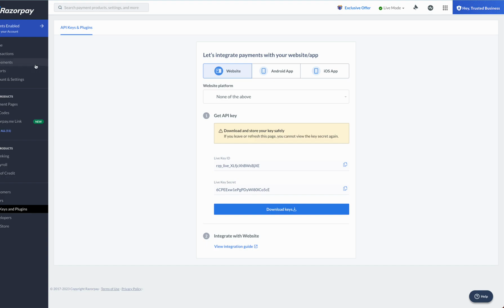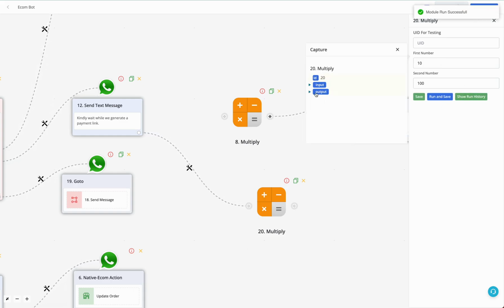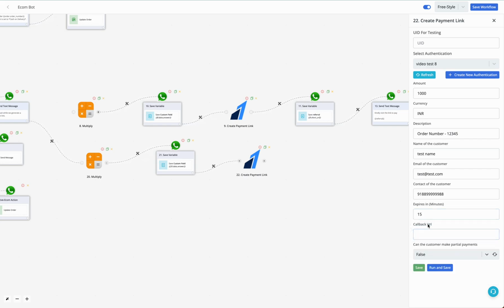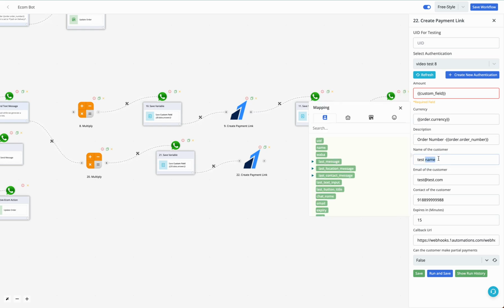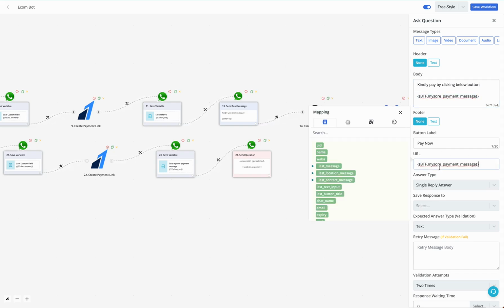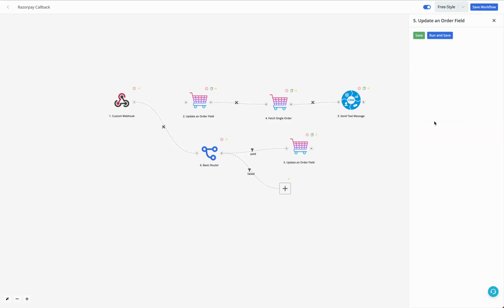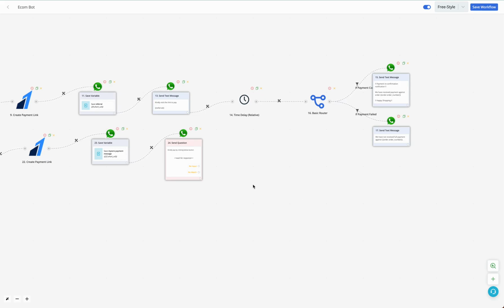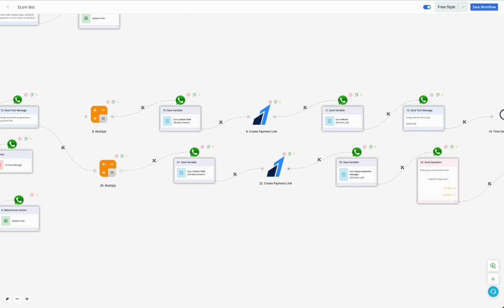How To Collect Payment Via Razorpay For WhatsApp Native Commerce